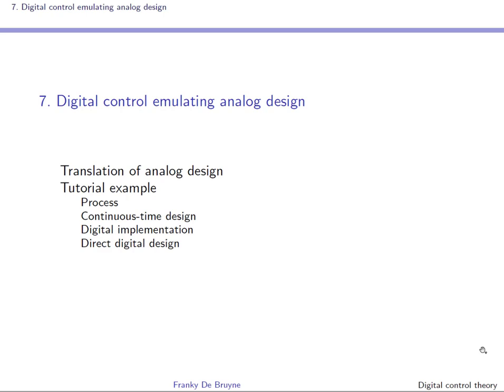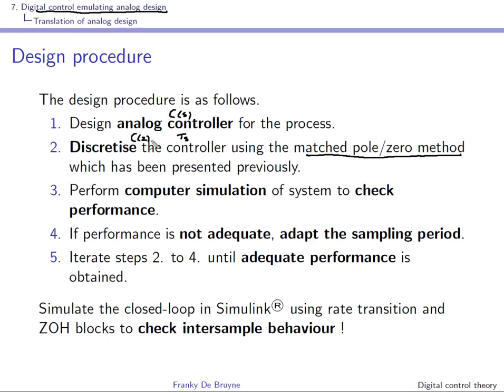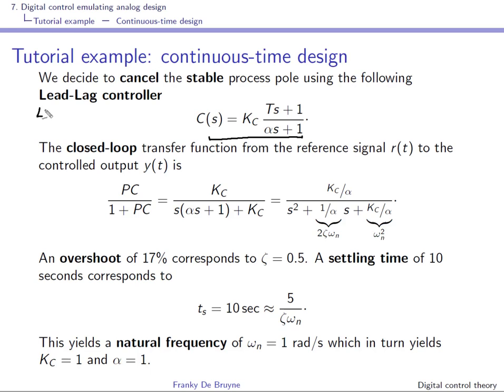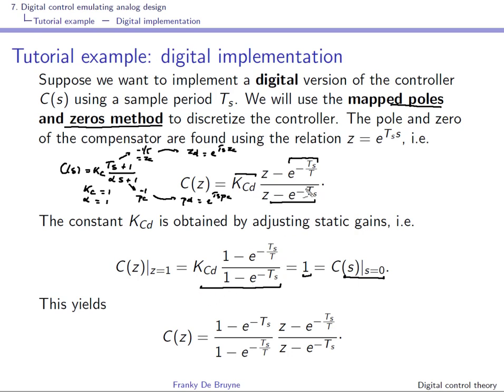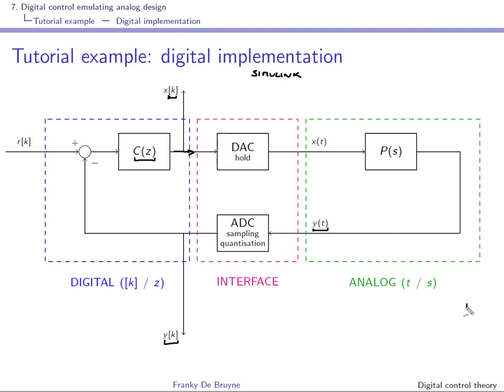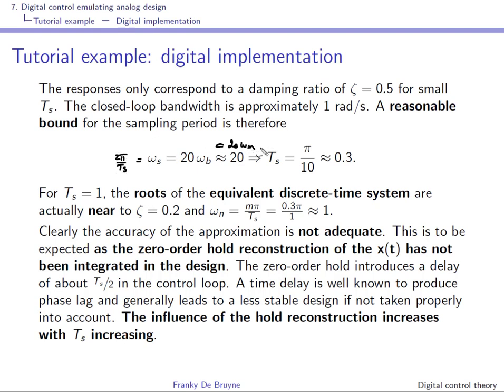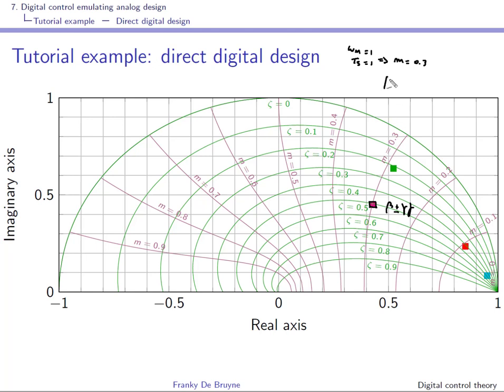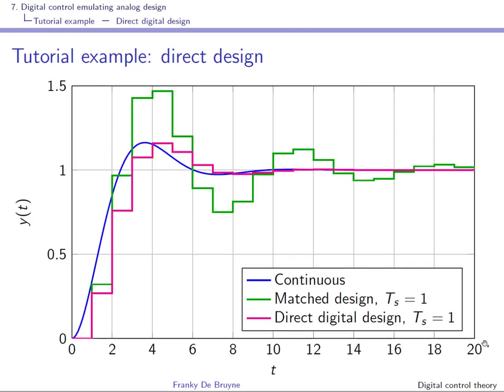Digital control theory: video 13 Digital control emulating analog design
Digital control emulating analog design

Introduction: 00:00
Translation of analog design: 03:24
     Design procedure: 07:02
     Testing performance in Simulink: 09:30
Tutorial example
     Process (whiteboard): 11:05
     Process (slides): 13:29
     Continuous-time design: 15:30
         Closed-loop step response (T = 10, PV = y): 20:27
         Closed-loop step response (T = 10, MV = x): 20:45
     Digital implementation: 20:54
     Matlab ZOH process equivalent: 28:44
     Digital implementation (control loops): 29:58
     Digital implementation (Matlab): 33:01
     Digital implementation (Simulink): 36:33
     Digital implementation: 37:41
     Direct digital design: 43:32
     Direct digital design (Matlab): 51:02